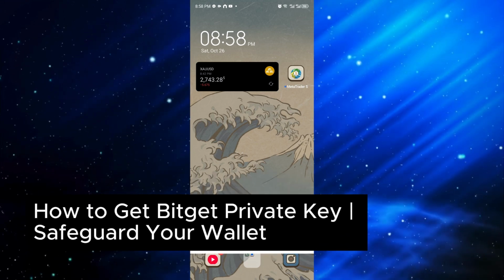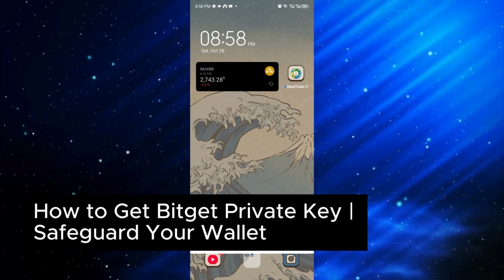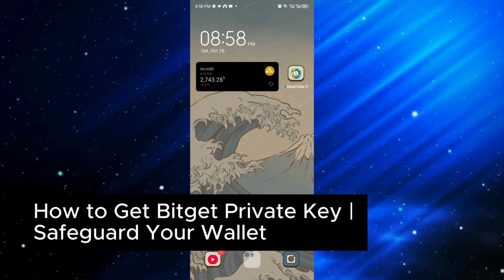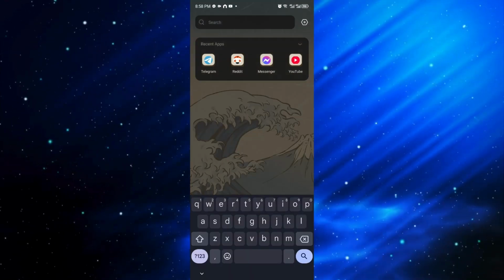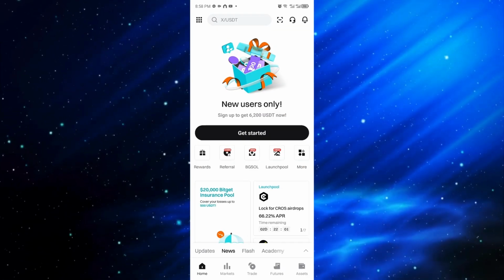How to Get Bitget Private Key [NEW METHOD]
Searching for a guide on How to Get Bitget Private Key? We've got a video for you! This video will provide a detailed explanation of How to Get Bitget Private Key. Watch our video and learn this easy process.